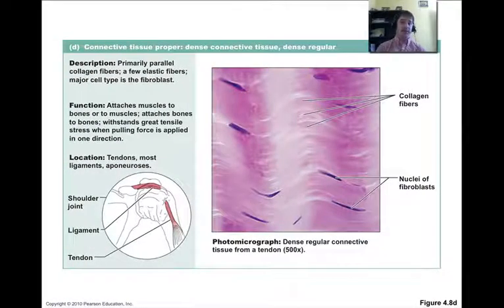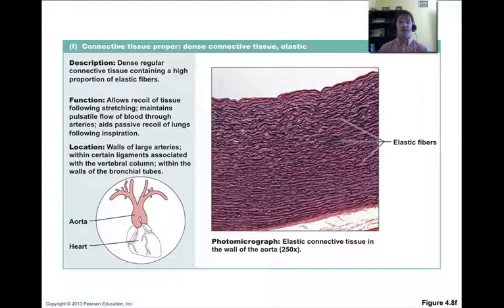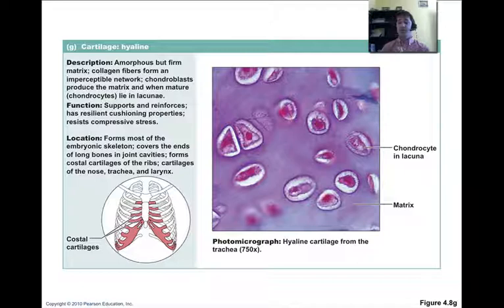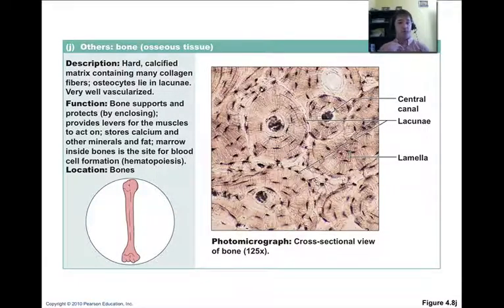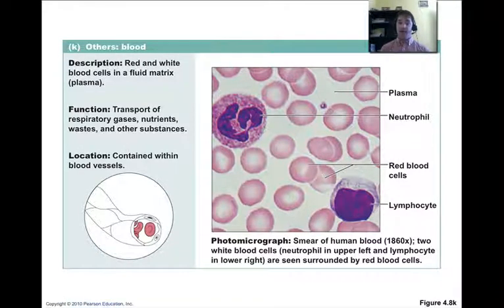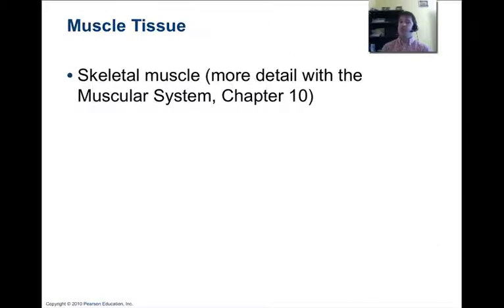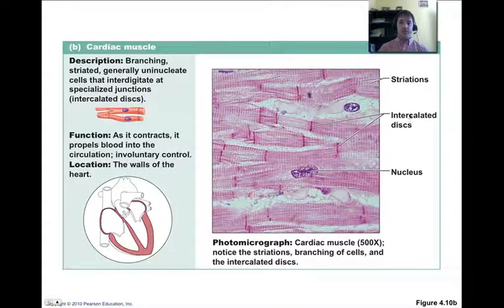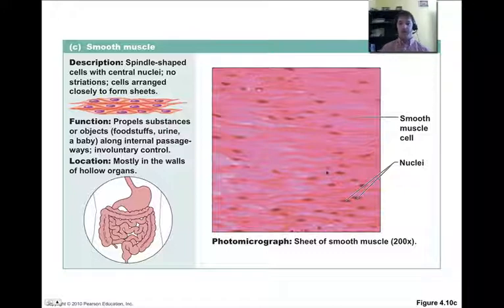Connective tissues pt 2